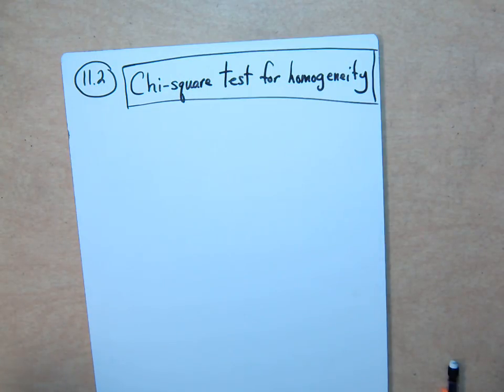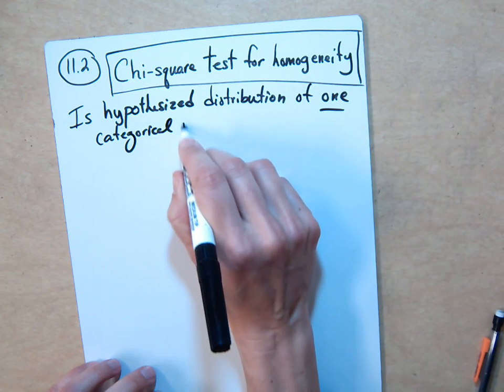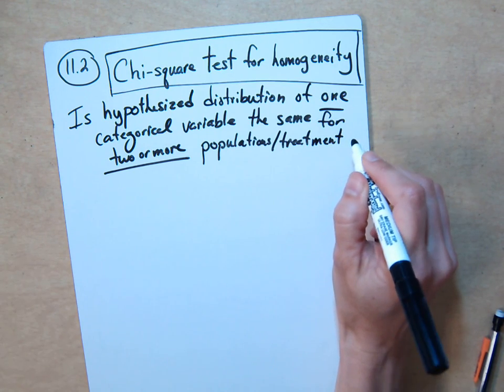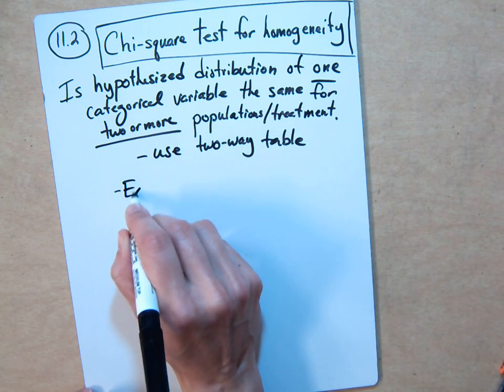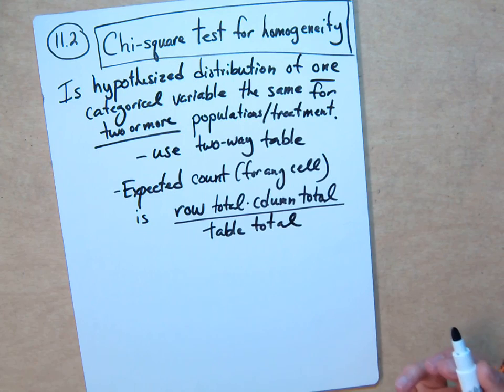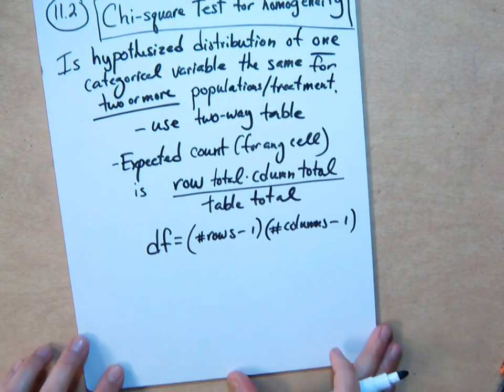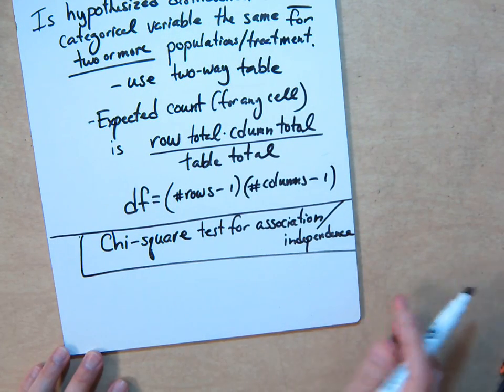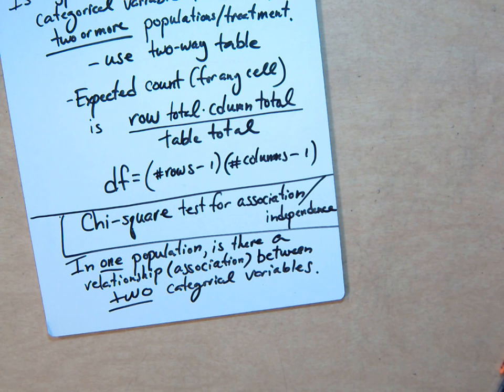March 23 Mon 11 2 Notes